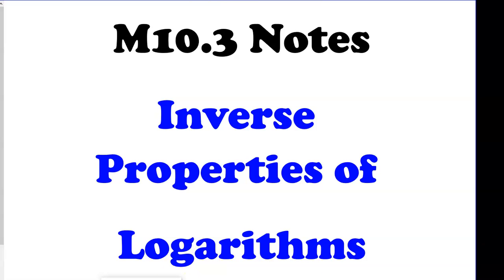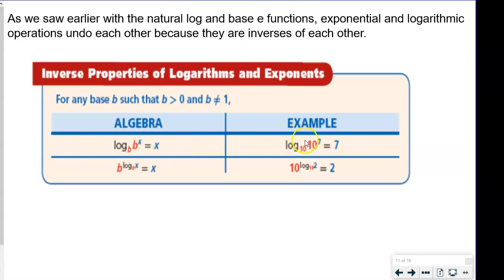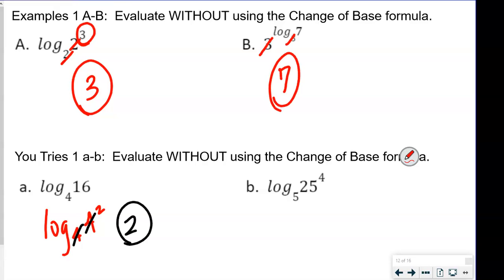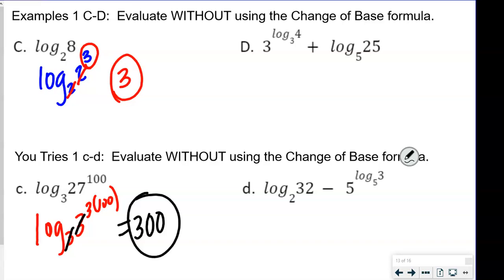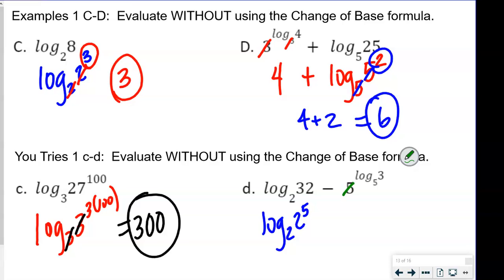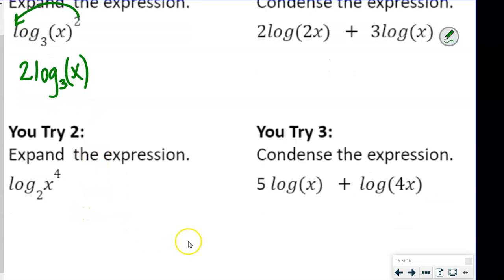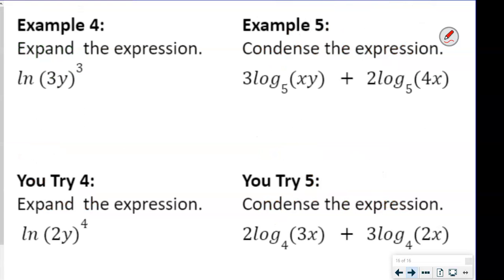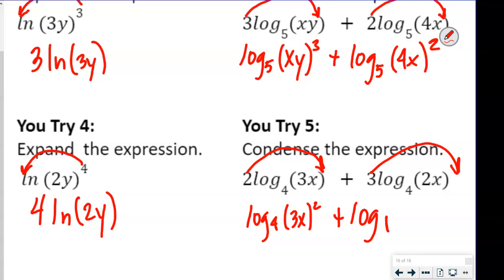Inverse Properties of Logarithms